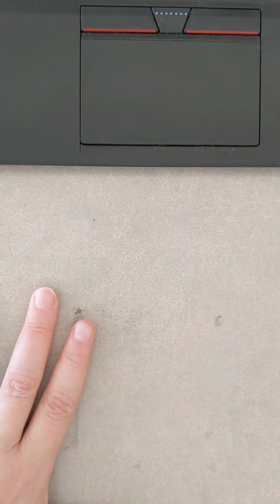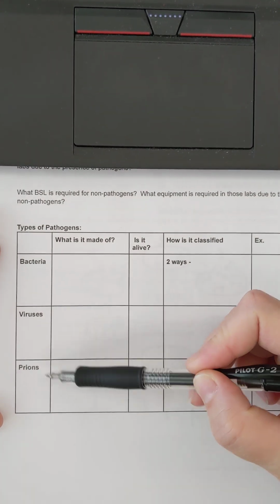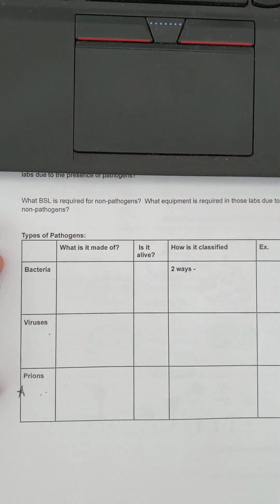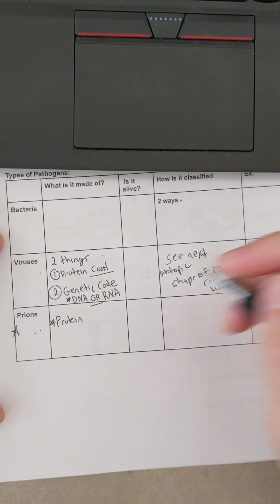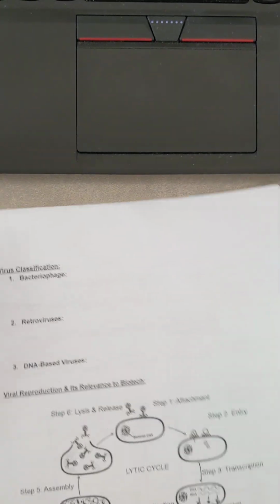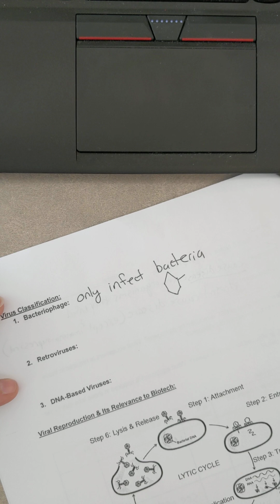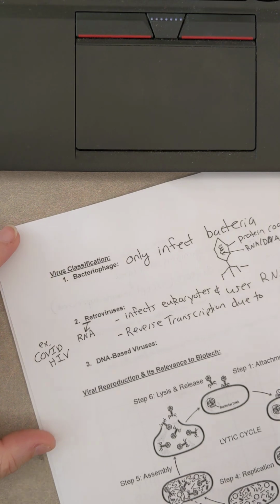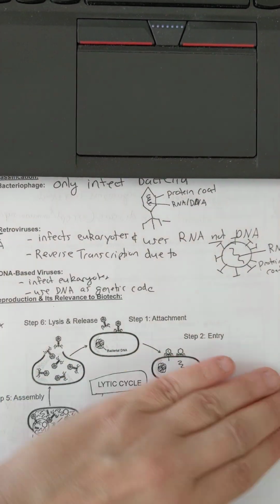Pathogens video 1